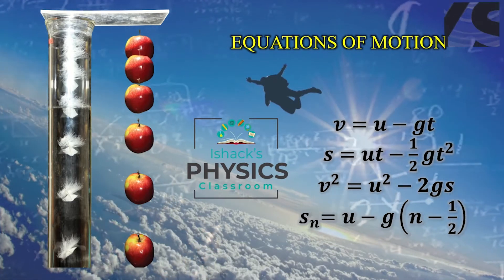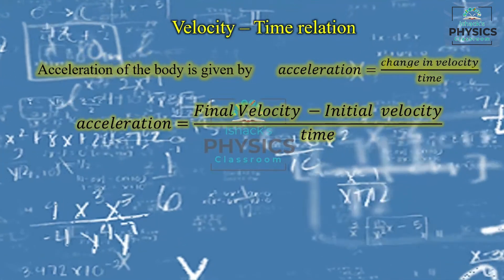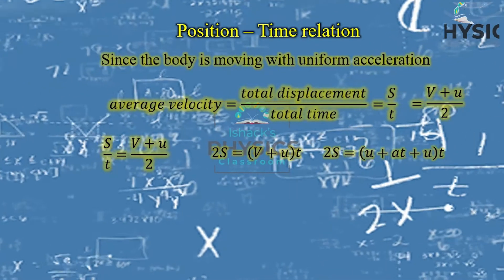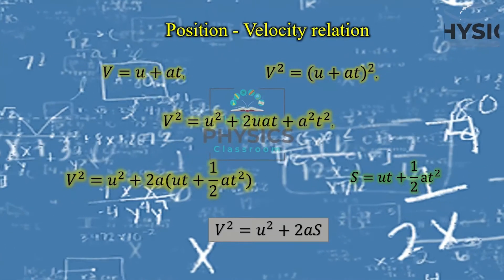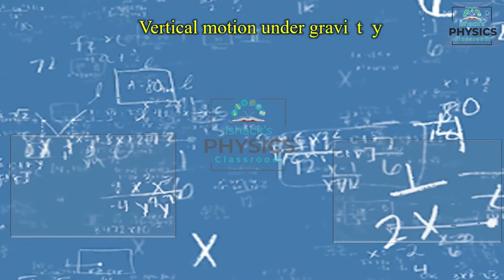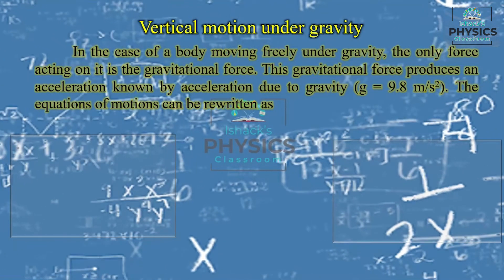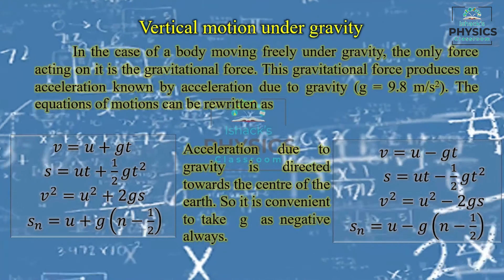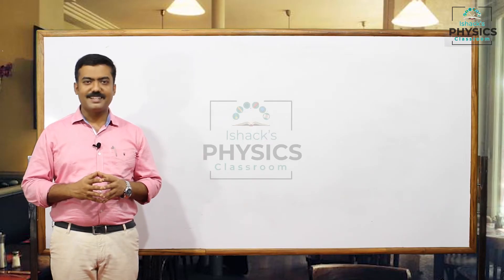Derivation of Equations of Motion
Equations of motion of kinematics describe the basic concept of the motion of an object such as the position, initial velocity, final velocity or the acceleration of an object at various times. These three equations of motion govern the motion of an object in one dimension, two dimension and three dimension. The derivation of the equations of motion is one of the most important topics in Physics. In this video, will show how to derive the equations of motion by algebraic methods.
1) Velocity – time relation
2)Position – time relation
3)Position-velocity relation
4) Distance covered by a particle in nth second